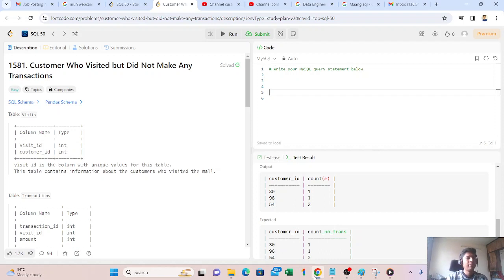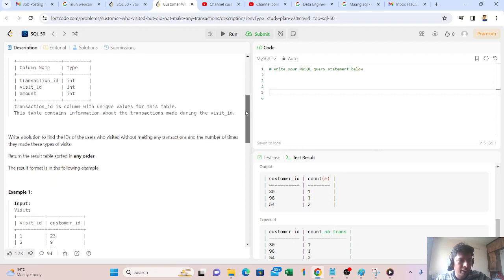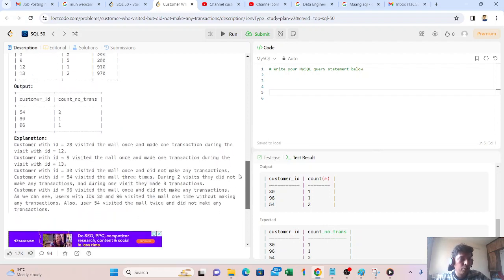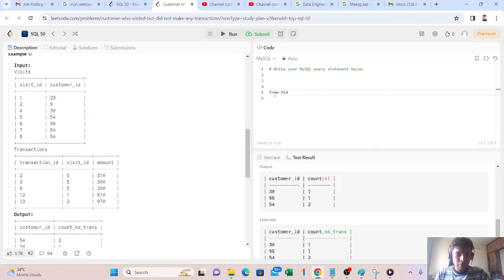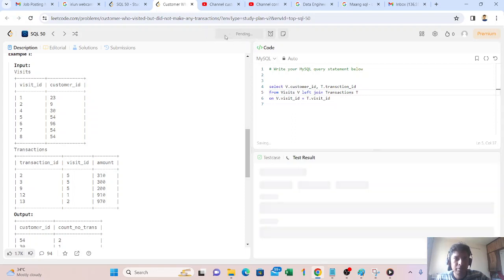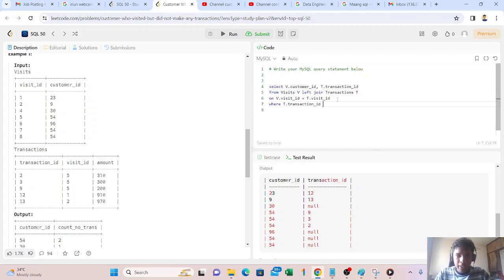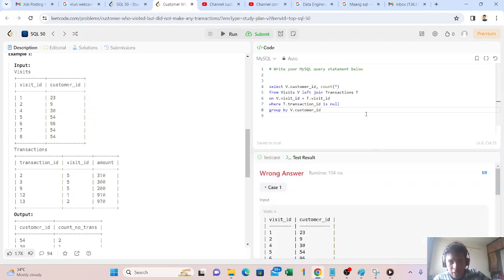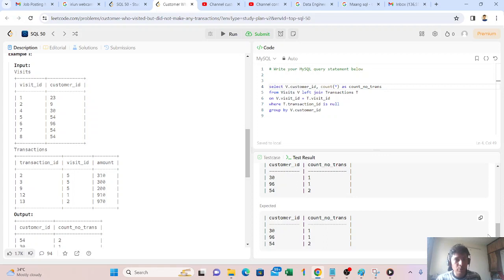SQL6: Customer Who Visited but Did Not Make Any Transactions Leet Code Problem